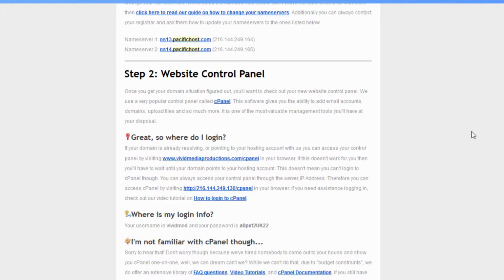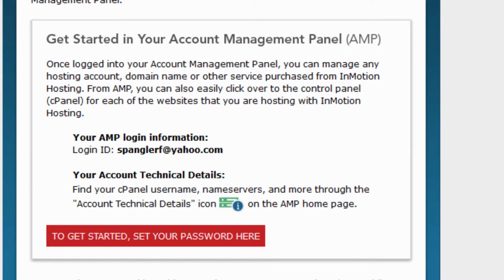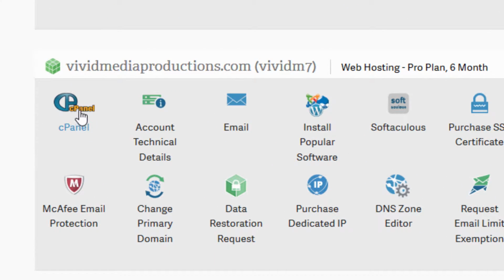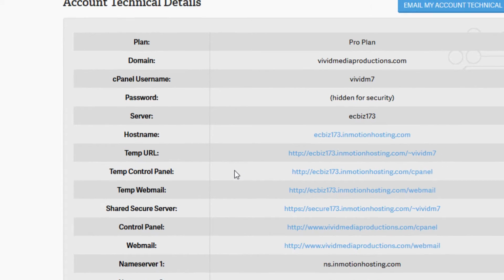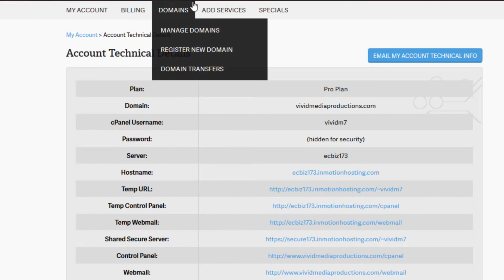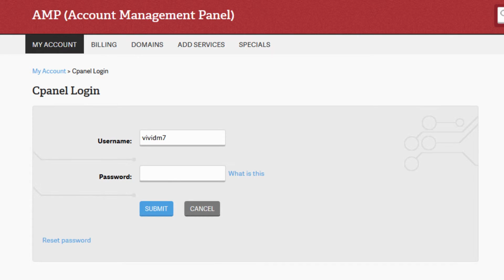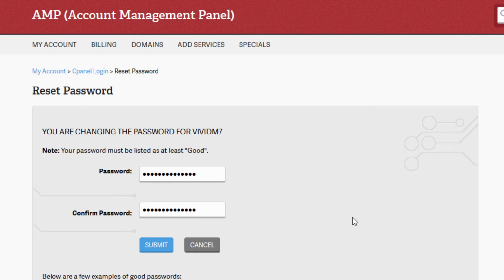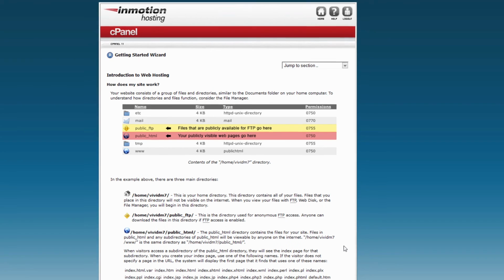Setting Up Your Account at Your Host Provider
In this lesson we give a brief orientation to a typical Host provider account, using In Motion Hosting as our sample.